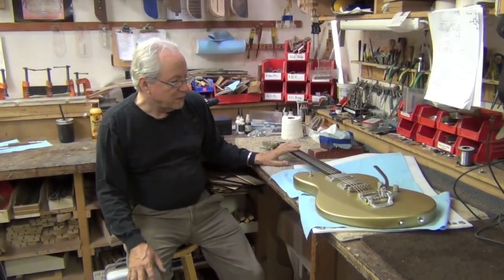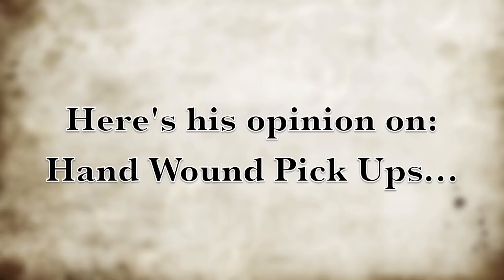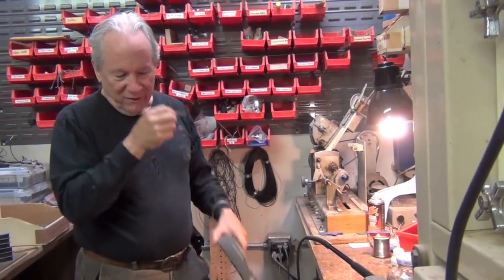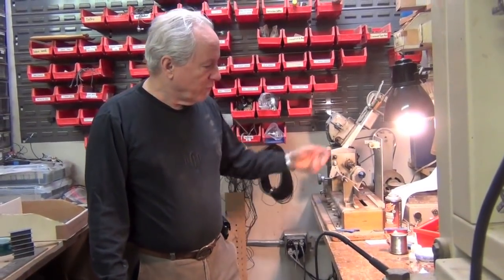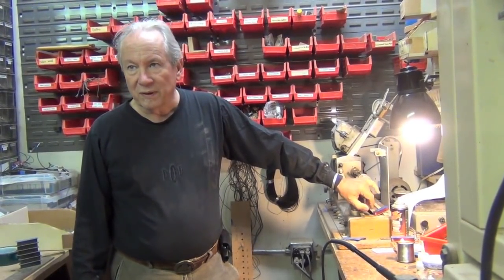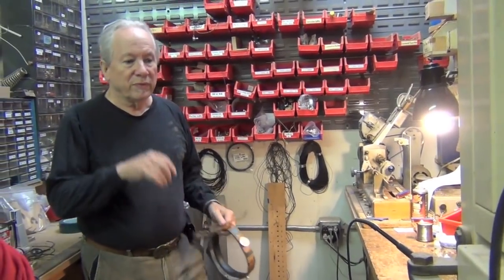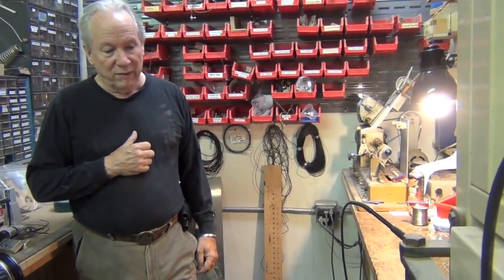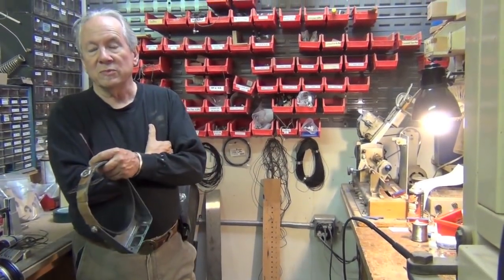Hand Wound Pick ups by rick Turner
Rick Turner knows what the hell he's doing.  And he's one of he finest guitar builders in America.  Here's him talking honestly about the fad that is "hand wound pick ups".  It's kinda funny, but informative!  hope you enjoy it.  Brought to you buy heartbreakerguitars.com   Fall in Love at Heartbreaker Guitars.

►Follow Heartbreaker Guitars!

►Check our website for amazing guitars!